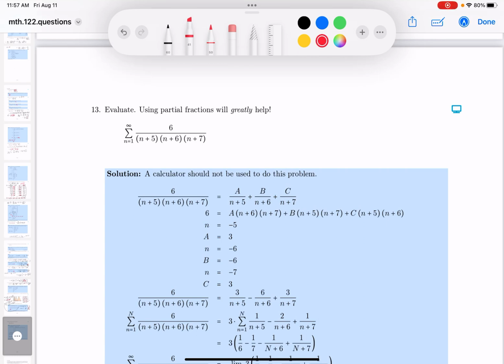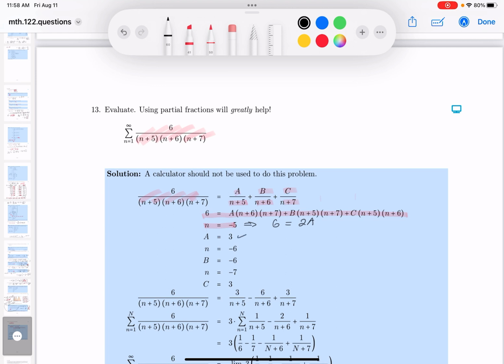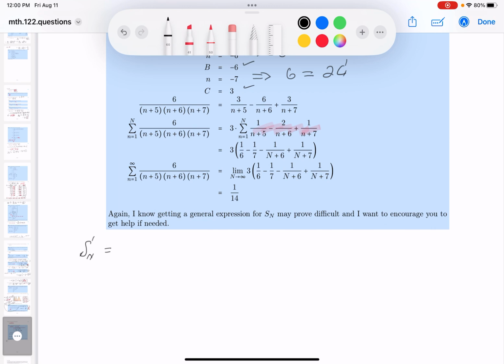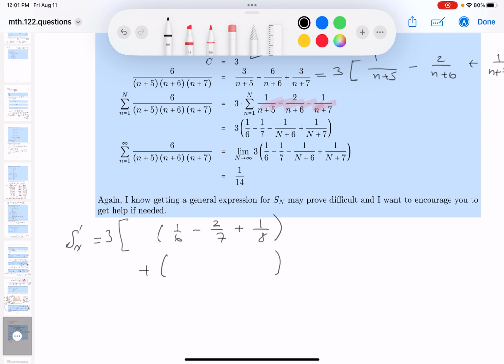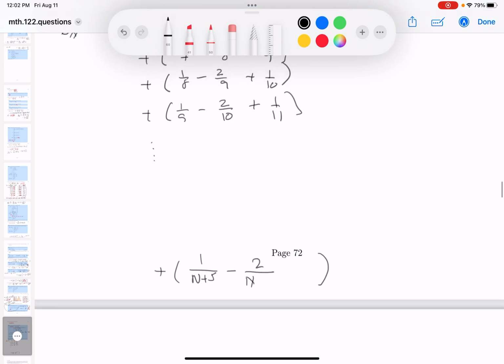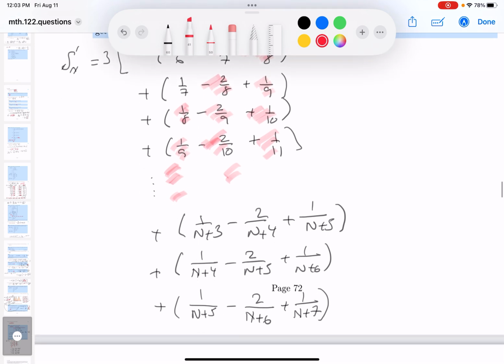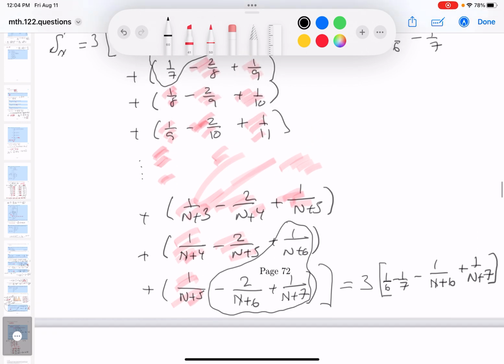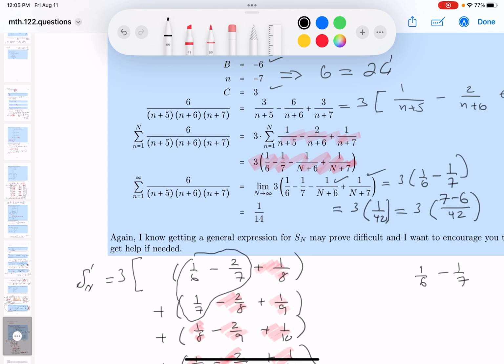mth 122 10 02 13